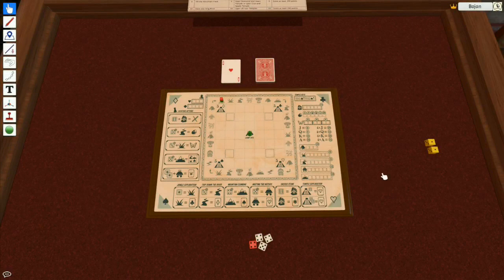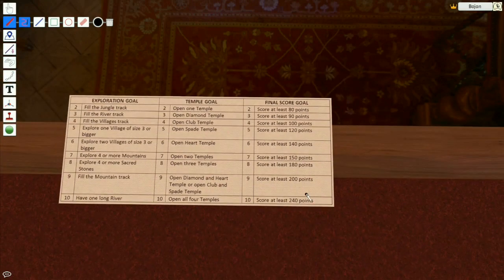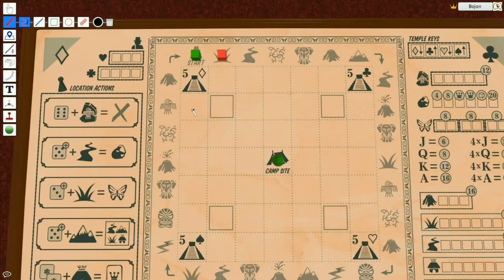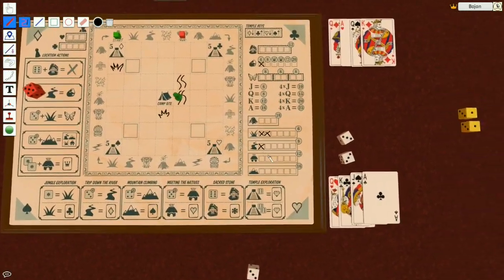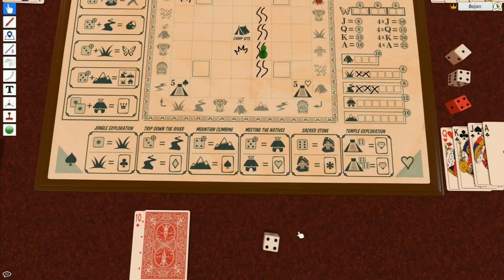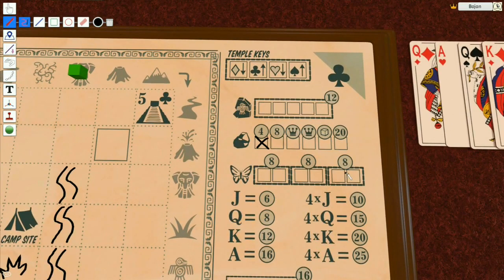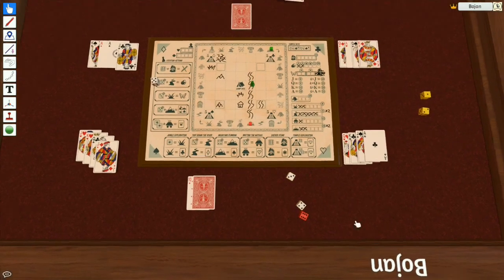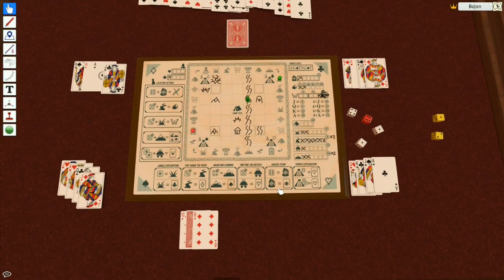The Forbidden Jungle - playthrough with changes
With added changes to the game, I'm starting a series of playthrough videos (if you comment and ask for that).